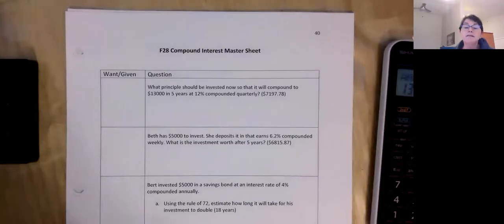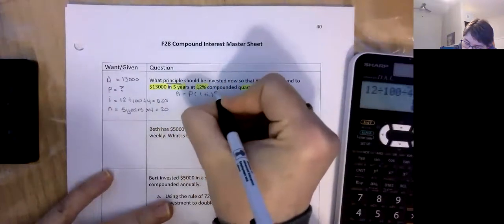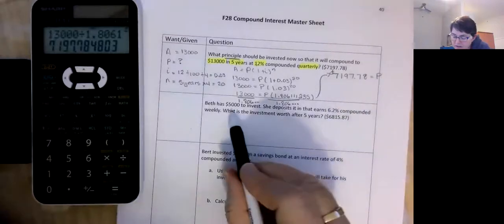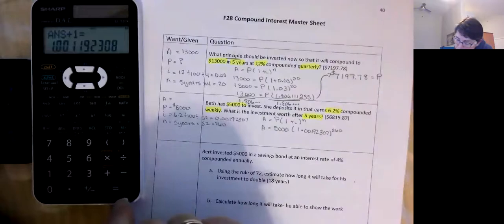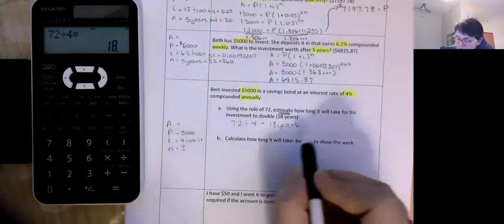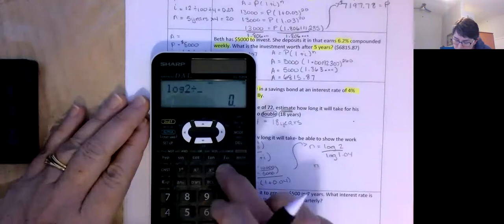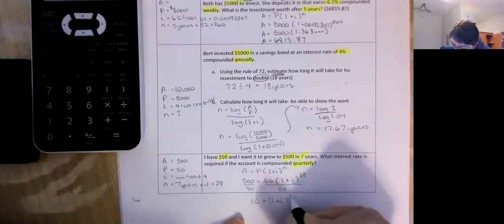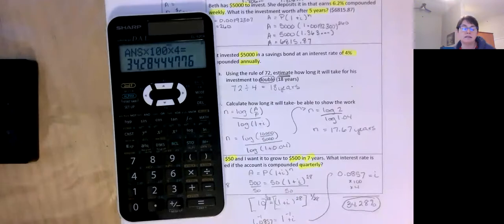F28 Compound Interest Master Sheet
The answer to the first one is $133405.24, I made a mistake in the formula but fixed it at the end of the video